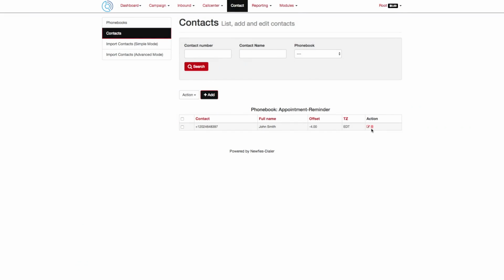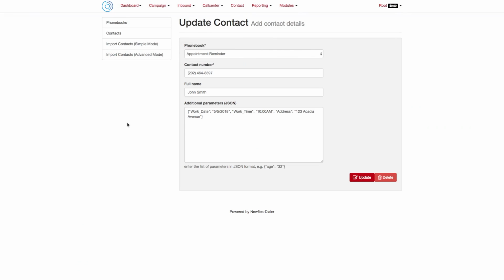Text to Speech and Tag Replacement in Newfies-Dialer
Text to Speech and Tag Replacement in Newfies-Dialer allows you to personalise each message by replacing text with speech.

This is used in applications such as appointment reminders and debt recovery.

Custom data is uploaded with the contact via a simple-to-use import routine. A survey is configured with the name of the variable in {curly braces}. The text to speech engine reads out data you imported with your contact.

Text to speech is available in a many languages including English, Arabic, Chinese, Japanese, Spanish, French, German, Italian Portuguese, and Russian.

Tag replacement can also be used in voicemail drops, so you can leave a personalised message for your contact on their answering machine.

Tag replacement in SMS messaging is also supported.